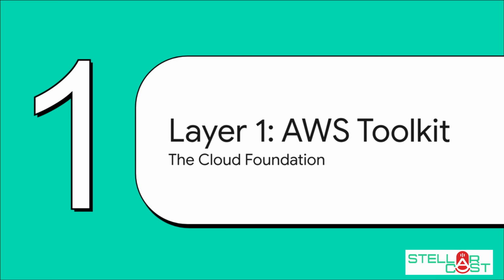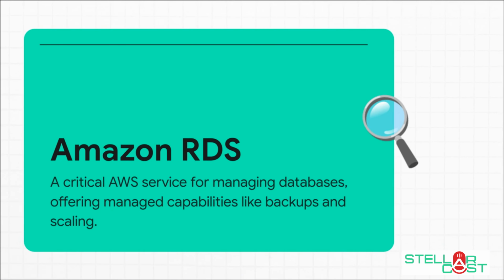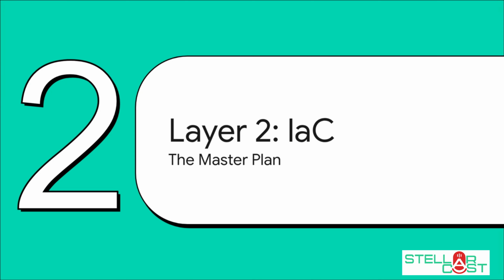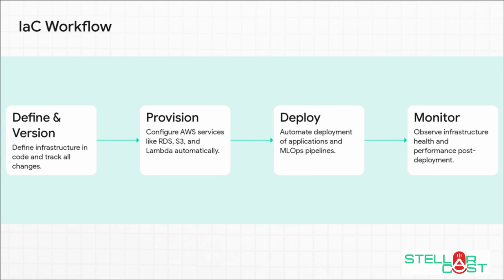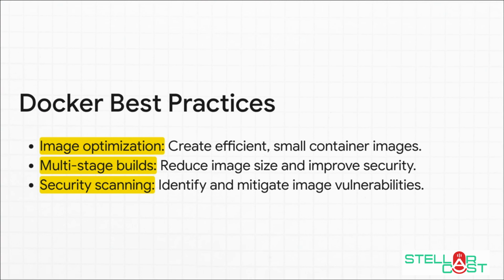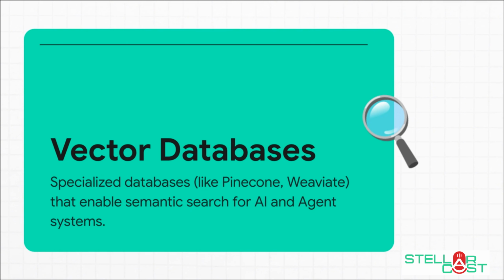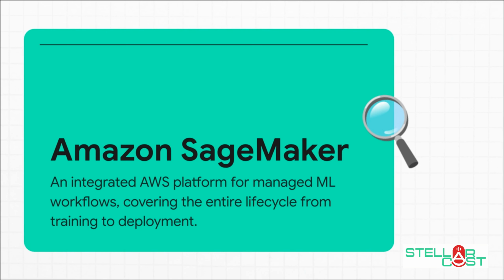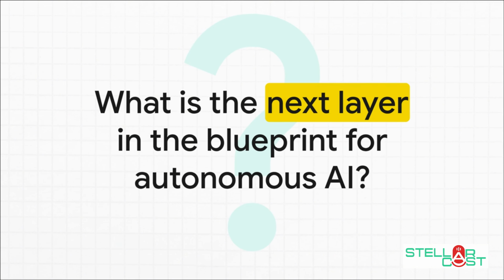Is it Safe to Keep Your Backend & MLOps on AWS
Deploying and managing modern backend and MLOps systems on AWS necessitates a comprehensive approach that integrates a variety of infrastructure components and adheres to specific best practices.

The goal is to build scalable, reliable, and efficient systems that can handle both traditional backend operations and the unique demands of machine learning workloads

Essential Infrastructure Components on AWS

For managing and scaling containerized applications (e.g., Docker containers), AWS offers two primary options: ECS (Elastic Container Service), often preferred for simpler deployments, and EKS (Elastic Kubernetes Service), a managed Kubernetes service that provides flexibility without the operational overhead of managing the Kubernetes control plane.

RDS (Relational Database Service) is critical for managed relational databases. Key features include automated backups for data protection, read replicas to enhance performance by offloading read-heavy workloads, and built-in failover mechanisms to ensure high availability and minimize downtime.

Lambda enables serverless patterns, allowing code to run in response to triggers without provisioning or managing servers. Cold start mitigation strategies are important to reduce latency in serverless function invocations.

Storage:
S3 (Simple Storage Service) is a fundamental object storage offering. It provides different storage classes for cost and performance optimization, lifecycle policies for automated data management, and supports static hosting for web content. S3 is particularly vital in MLOps for storing large datasets, model artifacts, and pipeline outputs.

CloudWatch is a primary tool for collecting and tracking metrics, monitoring log files, and setting alarms. X-Ray helps analyze and debug distributed applications by providing an end-to-end view of requests. These are essential for observing the health and performance of both backend applications and MLOps pipelines.

MLOps-Specific Service:
SageMaker is highlighted as a platform for managed ML workflows, offering an integrated environment for building, training, and deploying machine learning models, simplifying operational aspects